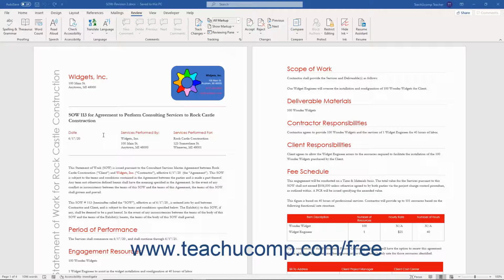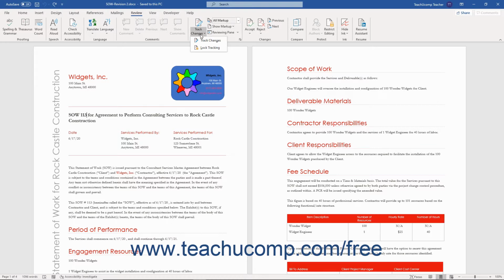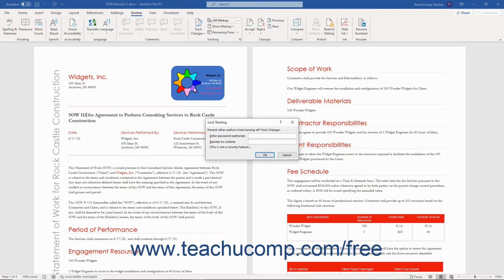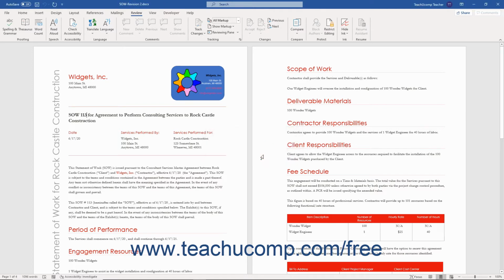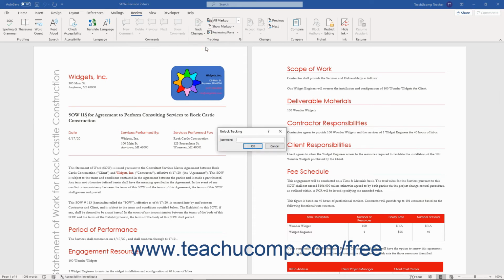Word 2019 and 365 Tutorial for Lawyers: Lock Tracking Microsoft Training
FREE Course! Learn about Lock Tracking in Microsoft Word for Lawyers 2019 & 365 - the most comprehensive Word tutorial available. Visit us today!